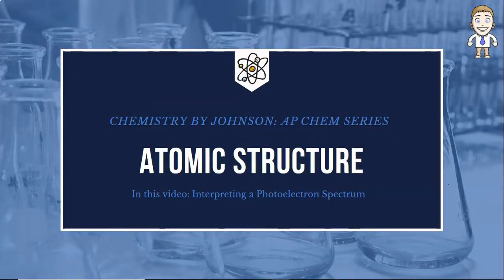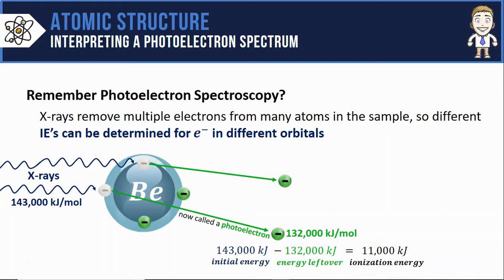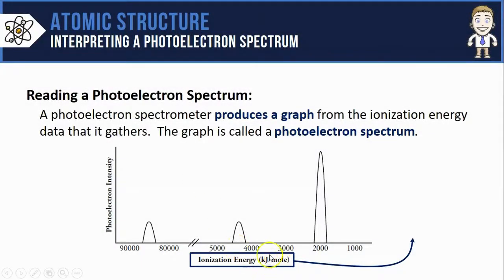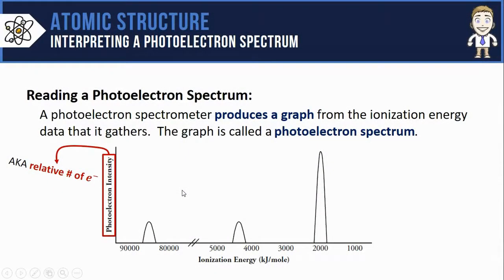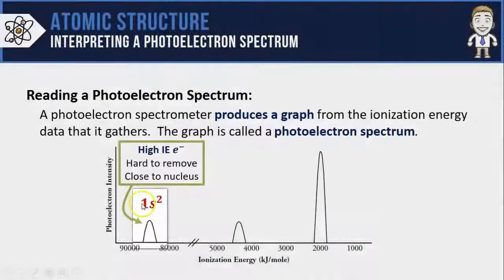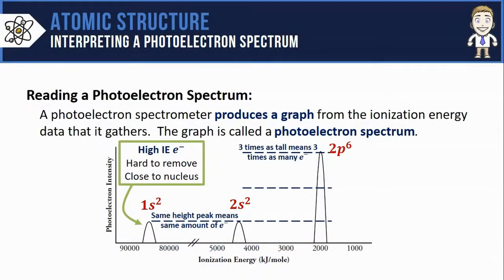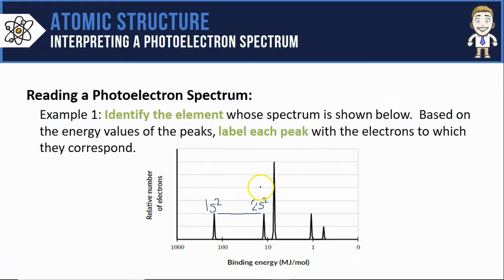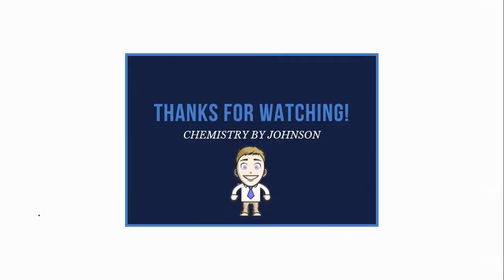Interpreting a Photoelectron Spectrum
In this video, I'll explain how to interpret a simple photoelectron spectrum.  Topics include photoelectron spectrum, interpreting a photoelectron spectrum, photoelectron spectra, PES, photoelectron spectrum for neon, photoelectron spectrum for aluminum, and ionization energy.